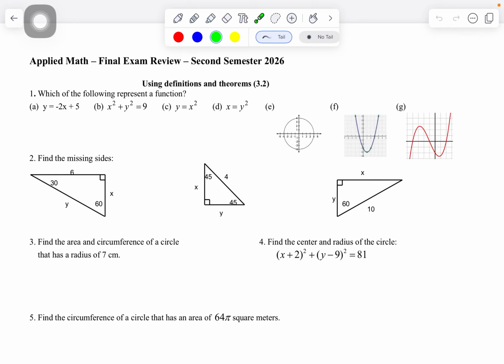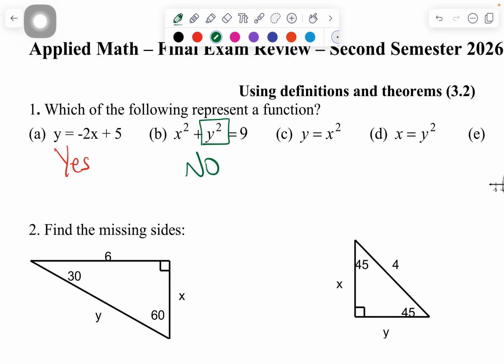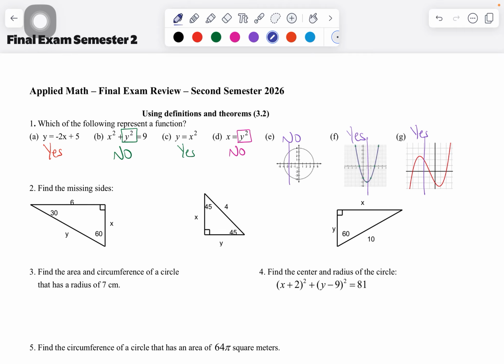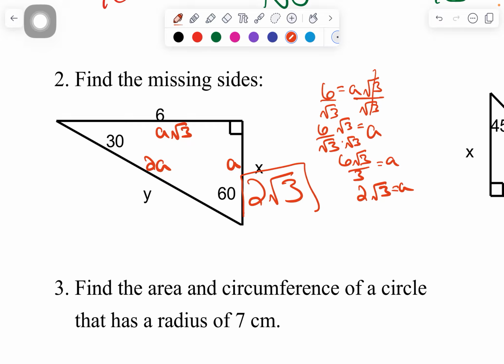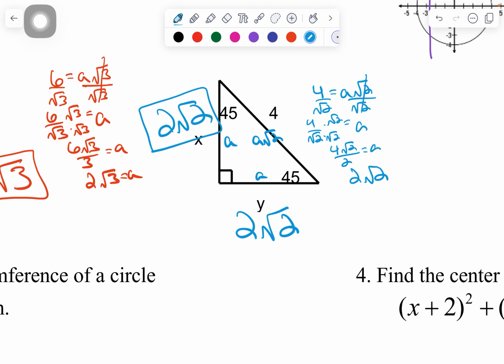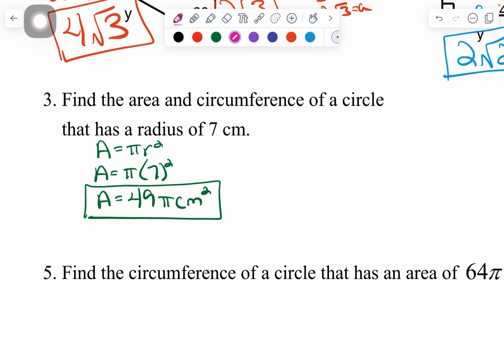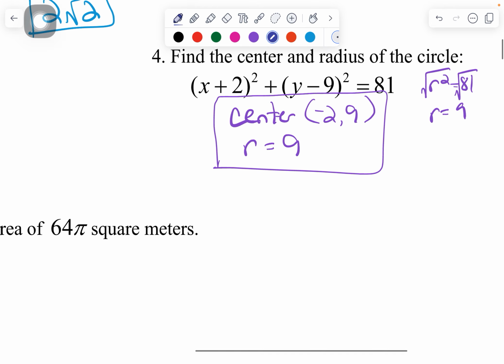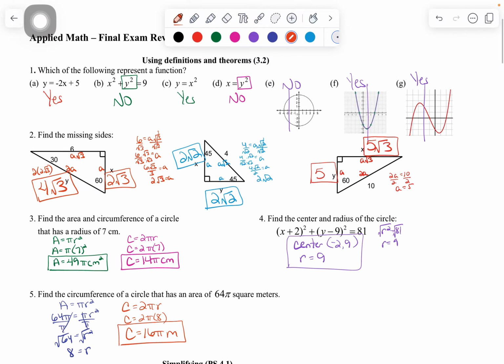Final Exam Review Indicator 3.2 - Questions 1-5